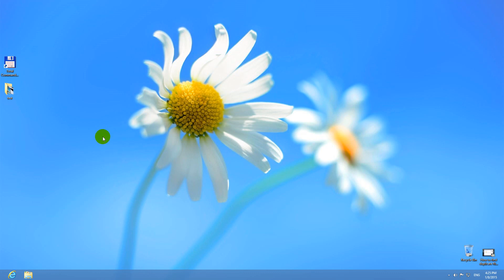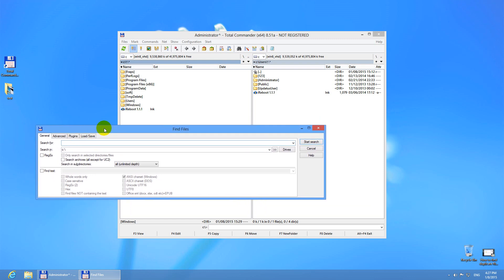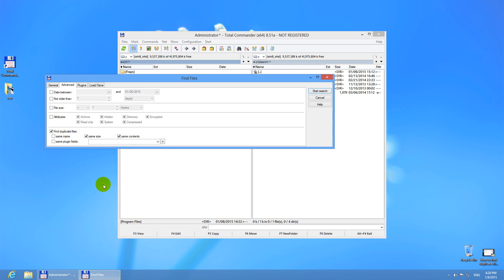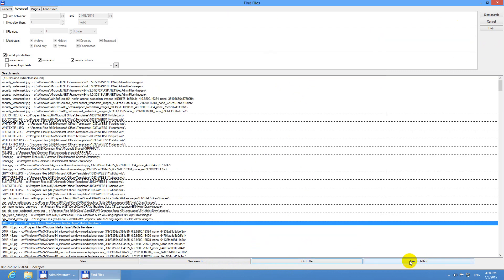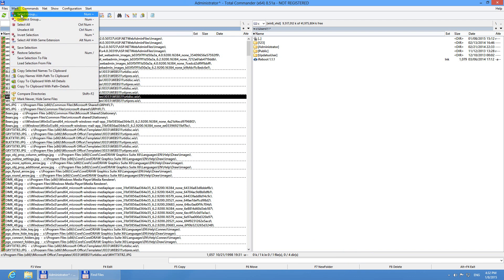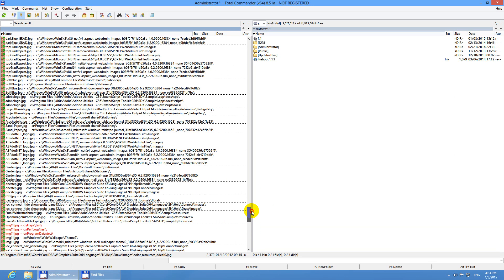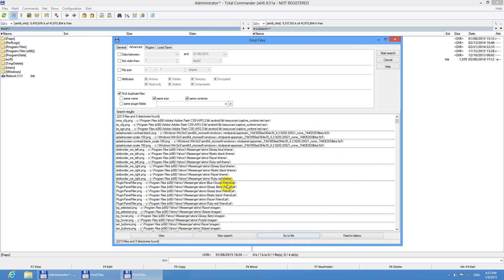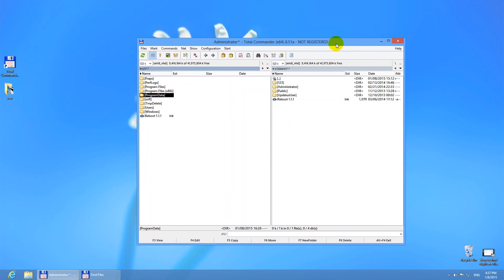How to Find & Delete DUPLICATE files (Total Commander)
Method of cleaning up a Hard Drive from duplicate files.